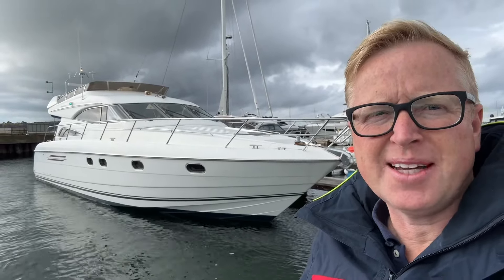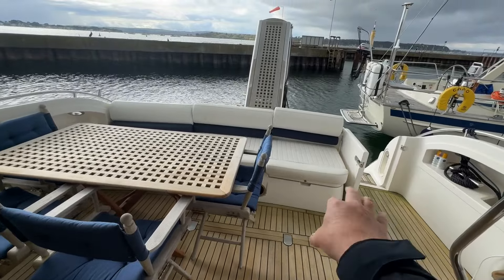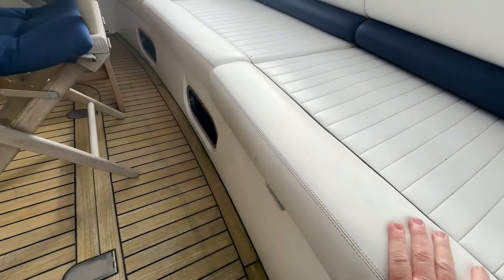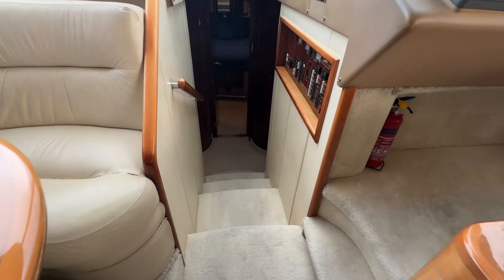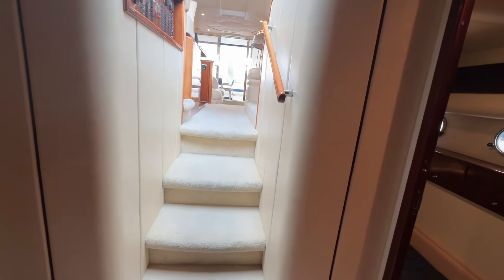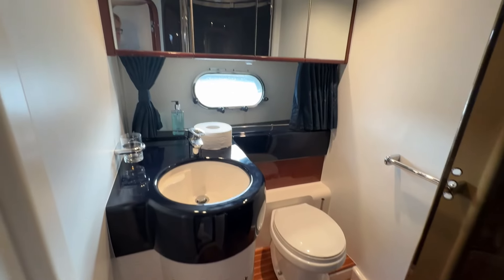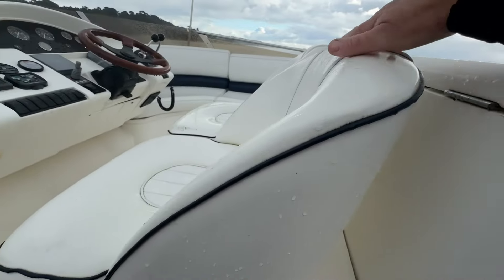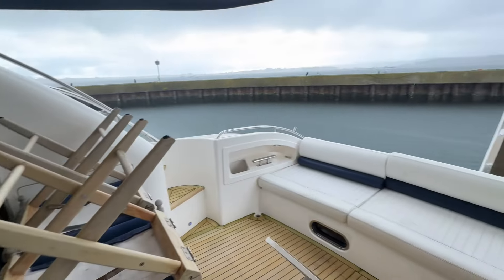Princess 56 Flybridge for just £200,000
2001 Princess 56 ‘Angela II’ for sale asking just £200,000 UK tax paid.
aquaholic nick needs to come and video her too!